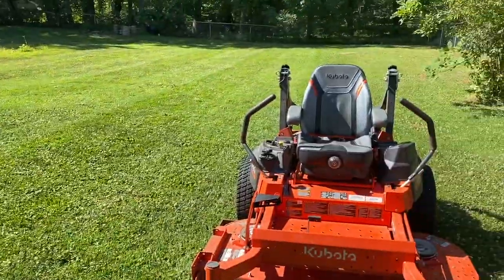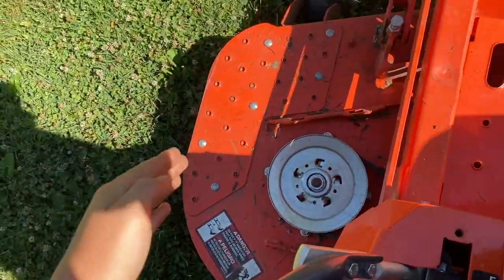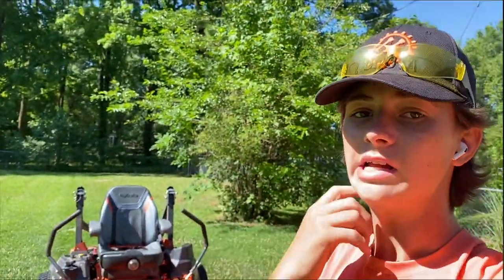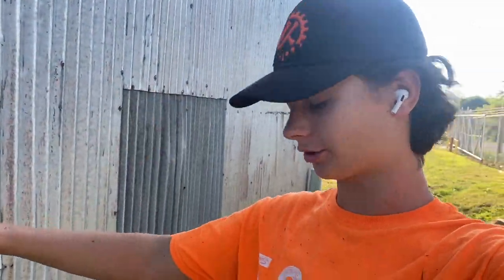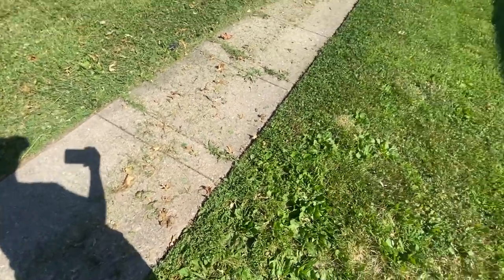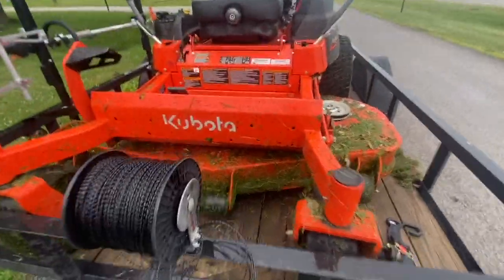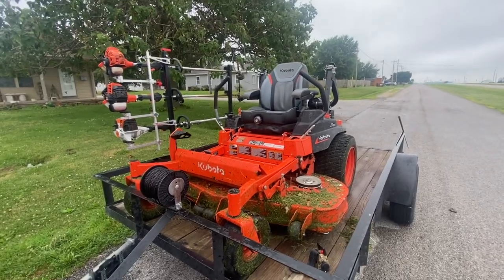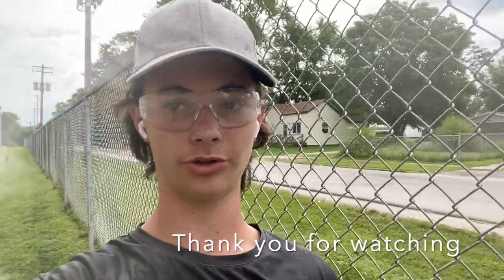Best lawn care tips and tricks!!!!